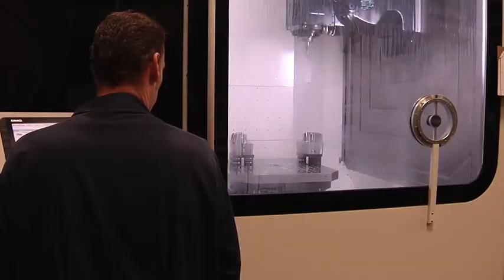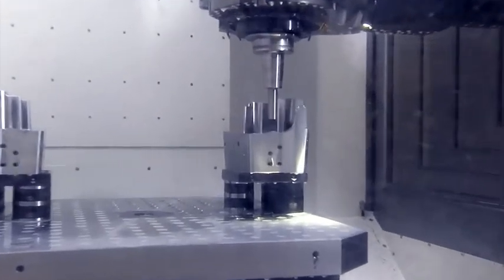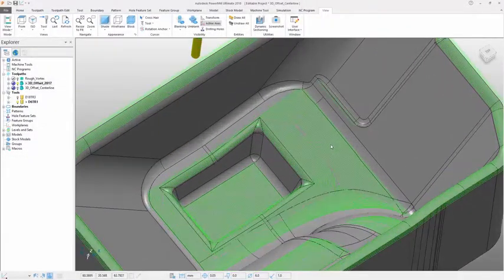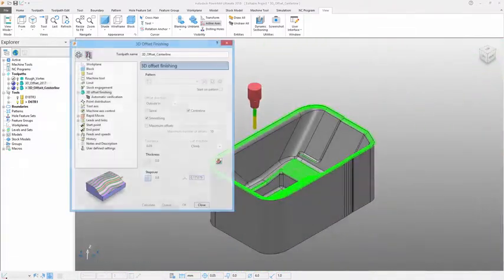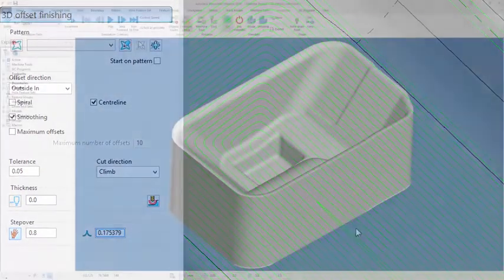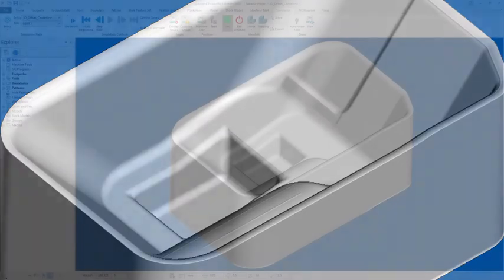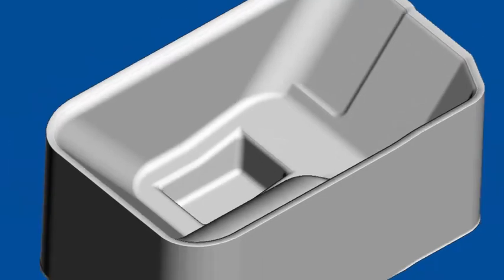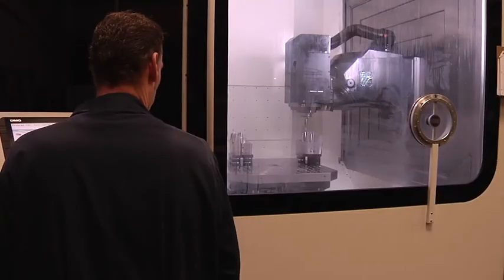3D offset improvement in powermill2018 improvement in powermill2018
3D offset improvement in powermill2018